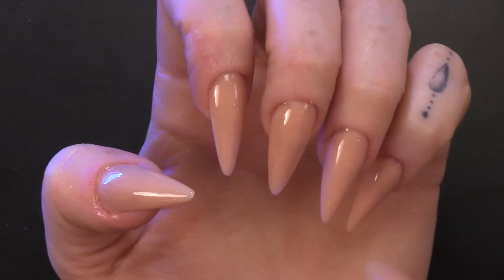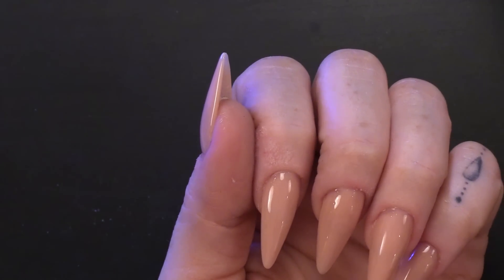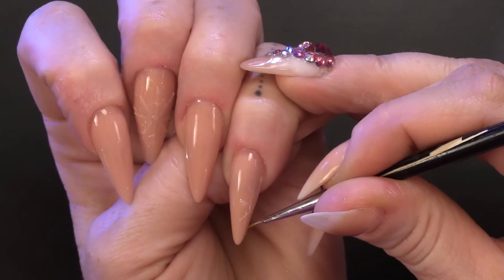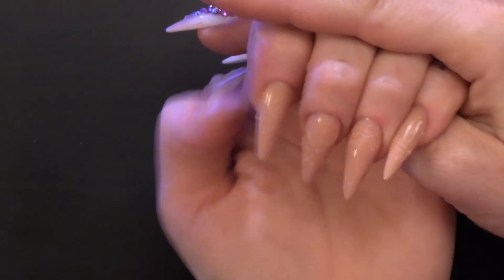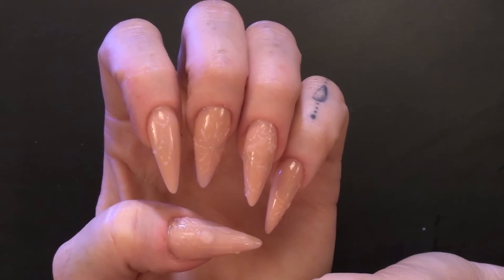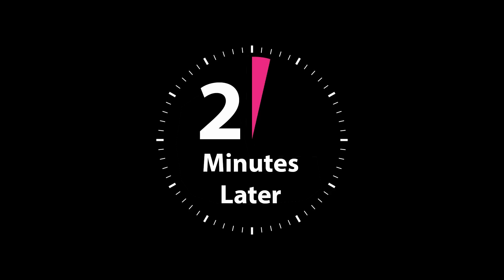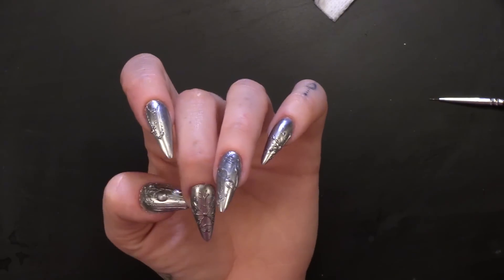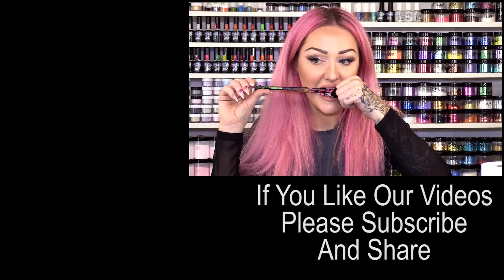Kirsty's Christmas Nails - Part 2 - Hard Gel Design and Liquid Aluminium Coating - Nail Art Tutorial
Welcome back everyone, When i say welcome i mean welcome back if you have already seen part one of this tutorial. if you haven't, click this

So now that i have sculpted my acrylic extentions  and need to decorate these bad  buys and just like my christmas tree i am not going traditional.

I am going to do a design using clear sculpture gel to create the shapes and detail i need for this look.  I want to still be christmassy, so i am going to do snowflakes, and christmas bells,  but the i am going to cover them in the amazing Liquid Aluminium.

I hope this gives you an alternative idea for nails to do for christmas.

Enjoy and Merry Christmass xxxxx

Instructions:
1.Go to the video that you want to contribute closed captions to.
2.In the player, select the gear icon .
3.From the drop-down menu, select Subtitles/CC , then Add subtitles or CC.
4.Select the video's language.
5.Play the video. When you get to the part where you want to add a caption, type your caption into the box.
6.Repeat this process for all the audio in the video, then click Submit for review.
7.You'll be asked if the captions are complete or if there's still more to be done. This helps us figure out if other contributors need to pick up where you left off. Choose No - Let others keep working on them or Yes - They're ready to be reviewed.
8.Click Submit.